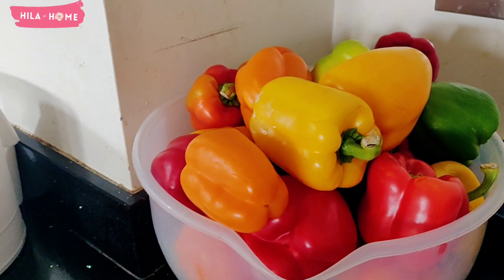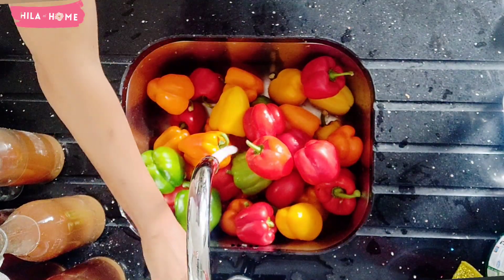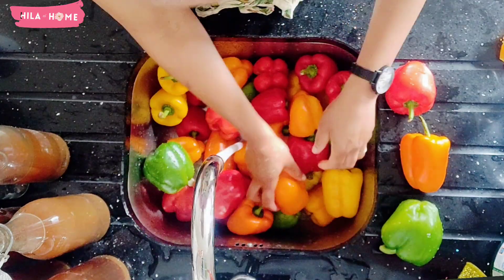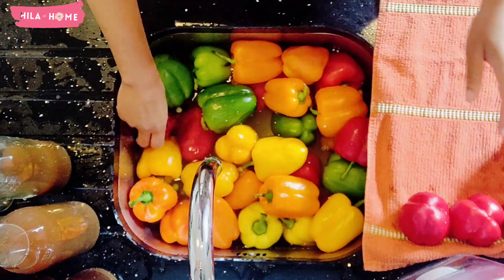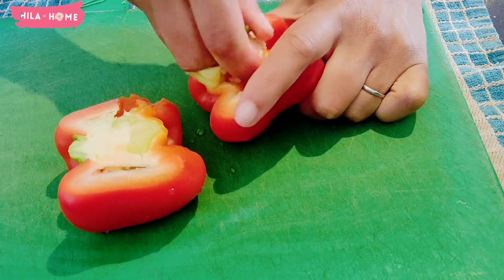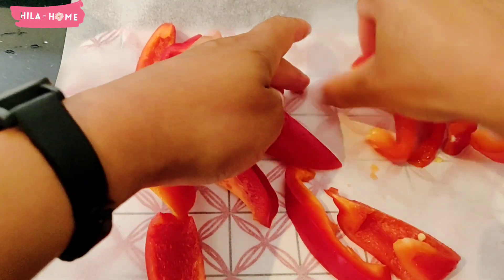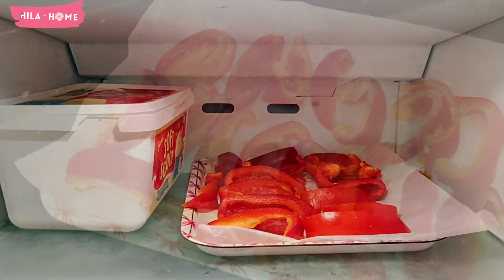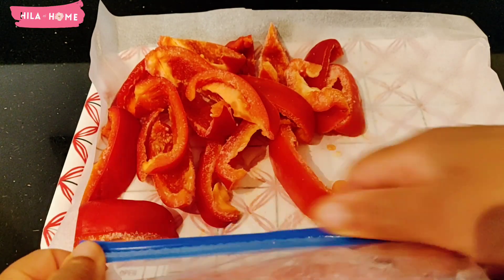Freeze Bell Peppers for Quick Food Prep and Save Money | Everyday Summer Homemaking | Mum of 5 UK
⚜️ About Hila At Home
I'm Hila - a dedicated life enthusiast, lifelong learner and generally all round cheerful merry person. I also love creating content on YouTube revolving around my interests and hobbies.
I hope you enjoy and find some inspiration from my videos. Thanks for stopping by :)

I use auto AD's on Youtube, although ADs are annoying, they are now my main source of income. They help pay for all the free content I create for you, I really appreciate your support on my blog and Youtube channel at this time. I always read through the comments and I really appreciate your kindness. I try to heart and reply to as many as I can. THANK YOU :)